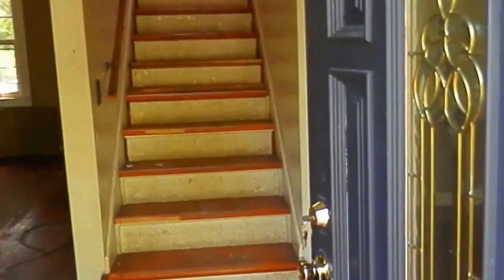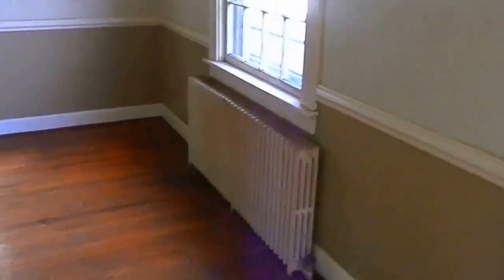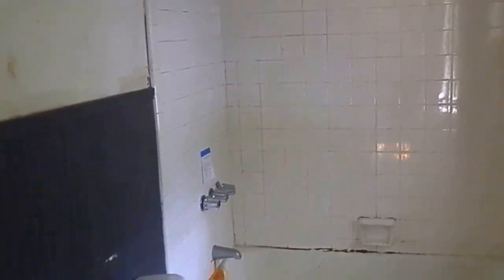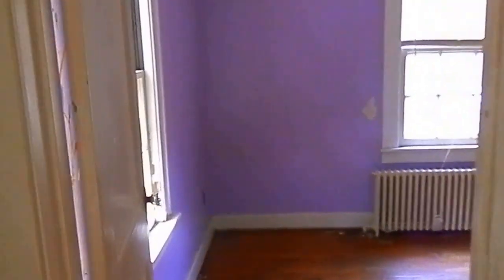101 Wythe Crescent Dr, Hampton VA 23661